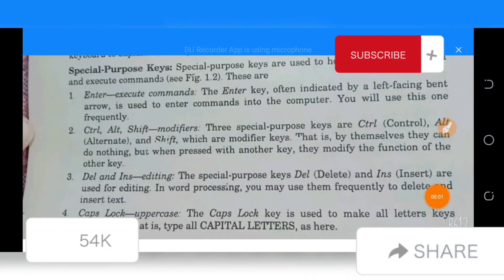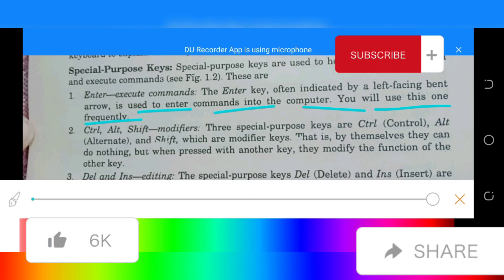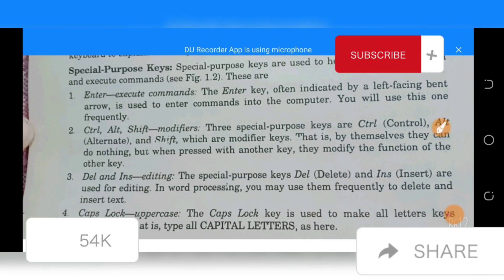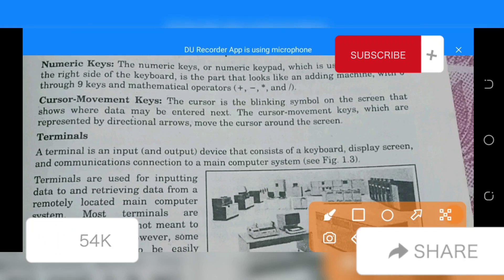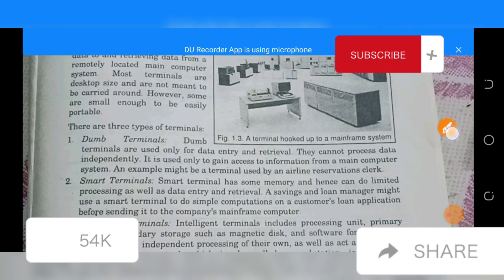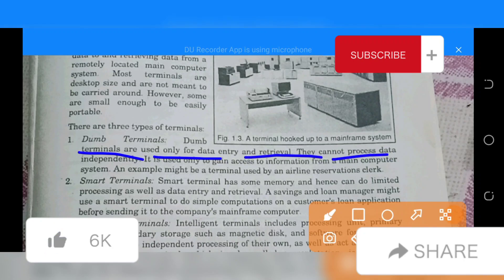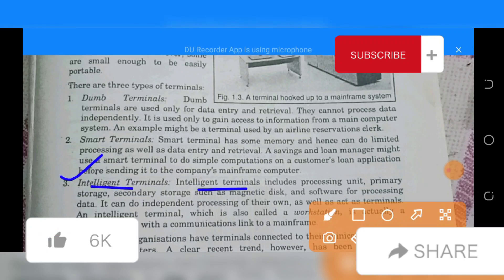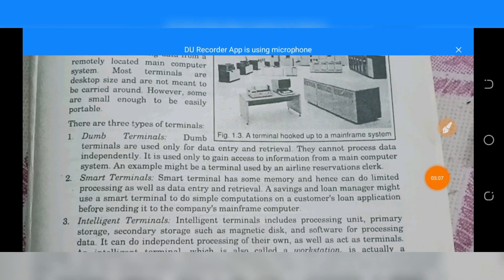Special Purpose keys what are they and what is their purpose in computer